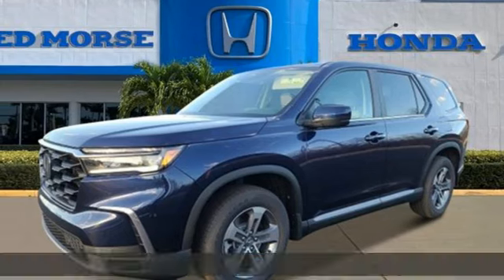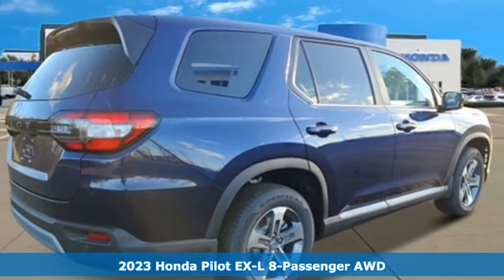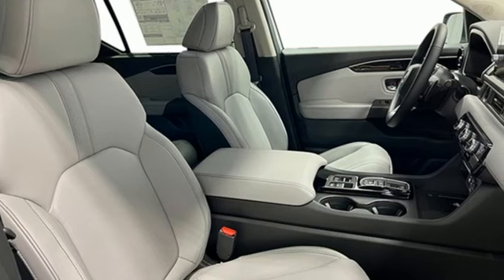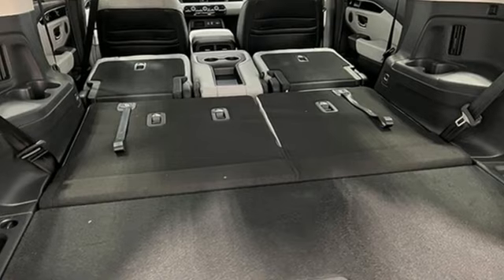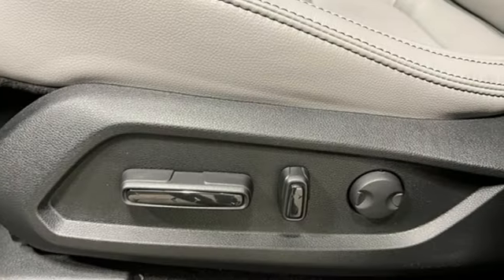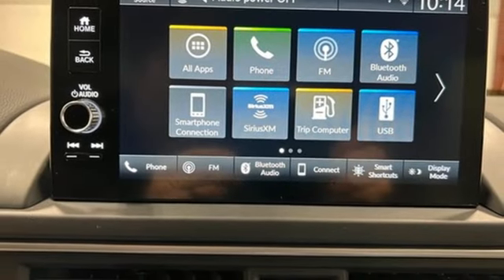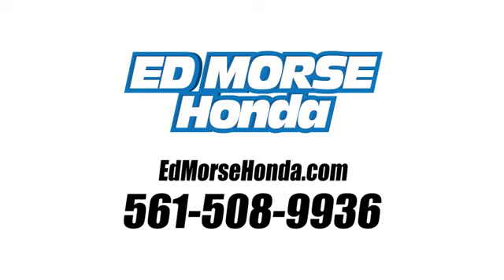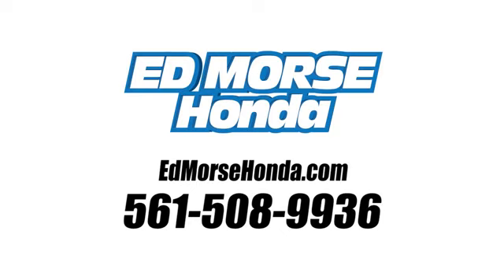New 2023 Honda Pilot West Palm Beach Juno, FL PB041537 - SOLD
Year: 2023
Make: Honda
Model: Pilot
Trim: EX-L 8 Passenger
Engine: 3.5Ll 6 Cylinder Fuel Injected
Transmission: AWD 10-Speed Automatic
Interior: Gray
Stock #: PB041537
VIN: 5FNYG1H45PB041537
Recent Arrival! Obsidian Blue Pearl 2023 Honda Pilot EX-L 8 Passenger 3.5L V6 DOHC 24V 10-Speed Automatic AWD 19/25 City/Highway MPG AWD. AWD, 3rd row seats: split-bench, 4-Wheel Disc Brakes, 9 Speakers, ABS brakes, Adaptive Cruise Control: Adaptive Cruise Control (ACC) with Low-Speed Follow, Air Conditioning, Alloy wheels, AM/FM radio: SiriusXM, Apple CarPlay/Android Auto, Auto High-beam Headlights, Auto-dimming Rear-View mirror, Automatic temperature control, Axle Ratio: 4.167, Brake assist, Bumpers: body-color, Delay-off headlights, Driver door bin, Driver vanity mirror, Dual front impact airbags, Dual front side impact airbags, Electronic Stability Control, Emergency communication system: HondaLink Assist, Four wheel independent suspension, Front anti-roll bar, Front Bucket Seats, Front Center Armrest, Front dual zone A/C, Front fog lights, Front reading lights, Fully automatic headlights, Garage door transmitter: HomeLink, Heated door mirrors, Heated Front Bucket Seats, Heated front seats, Illuminated entry, Knee airbag, Lane departure: Lane Keeping Assist System (LKAS) active, Leather Seat Trim, Low tire pressure warning, Memory seat, Occupant sensing airbag, Outside temperature display, Overhead airbag, Overhead console, Panic alarm, Passenger door bin, Passenger vanity mirror, Power door mirrors, Power driver seat, Power Liftgate, Power passenger seat, Power steering, Power windows, Radio data system, Radio: 245-Watt Audio System, Rear air conditioning, Rear anti-roll bar, Rear reading lights, Rear seat center armrest, Rear window defroster, Rear window wiper, Reclining 3rd row seat, Remote keyless entry, Security system, Speed control, Speed-sensing steering, Speed-Sensitive Wipers, Split folding rear seat, Spoiler, Steering wheel mounted audio controls, Tachometer, Telescoping steering wheel, Tilt steering wheel, Traction control, Trip computer, Turn signal indicator mirrors, Variably intermittent wipers, and Wheels: 18 Machined Face Pewter Gray.

Address:
3790 West Blue Heron Boulevard